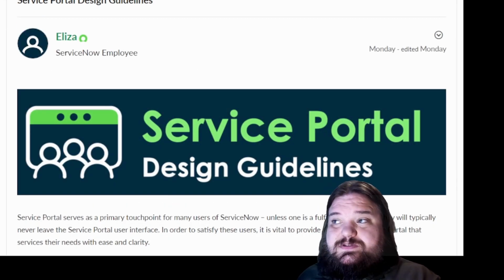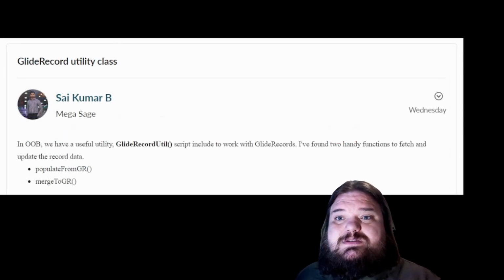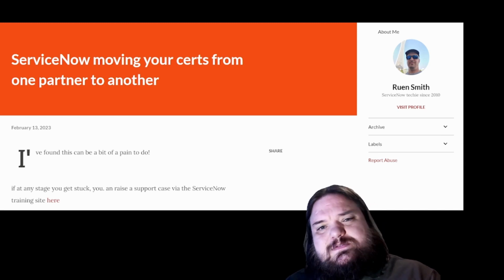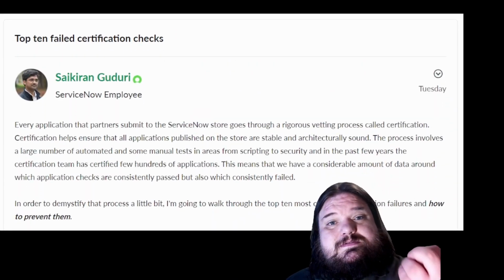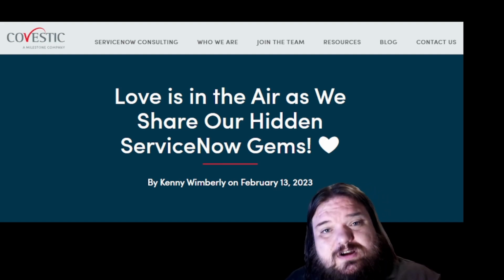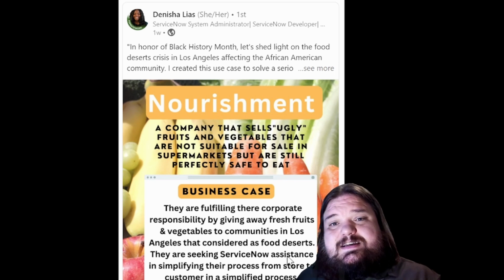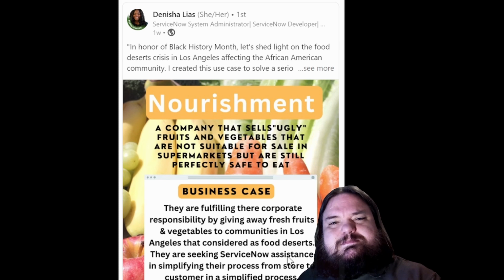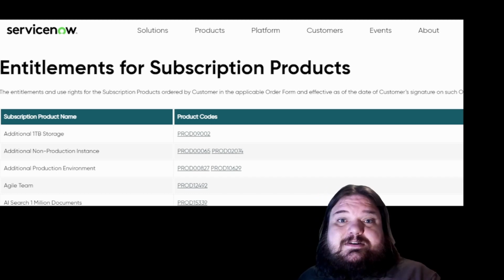Listicles, AI and fantastic events!